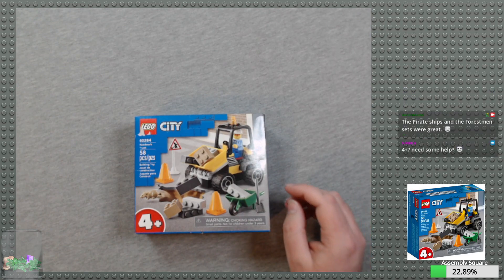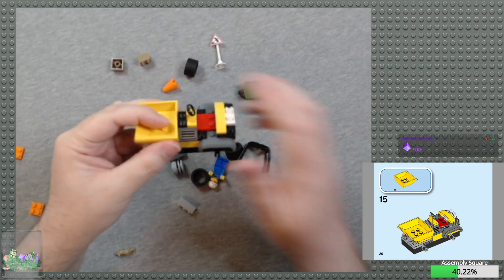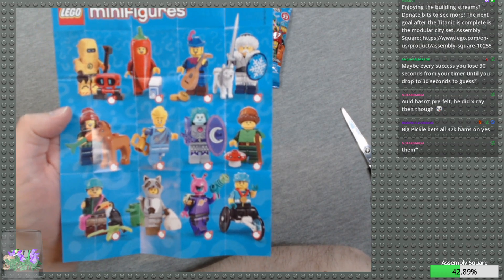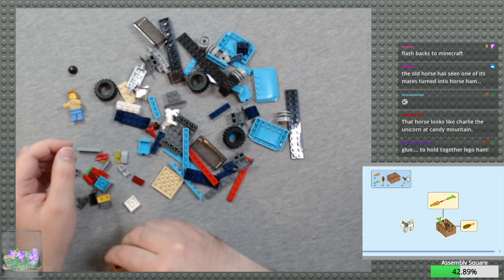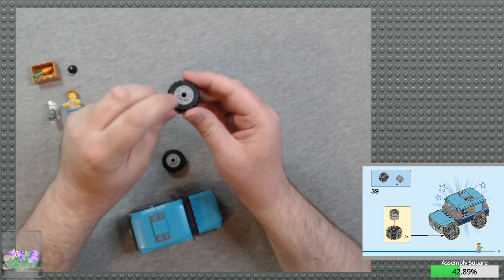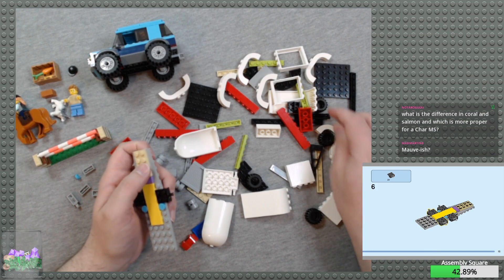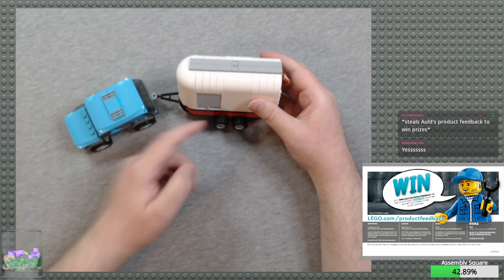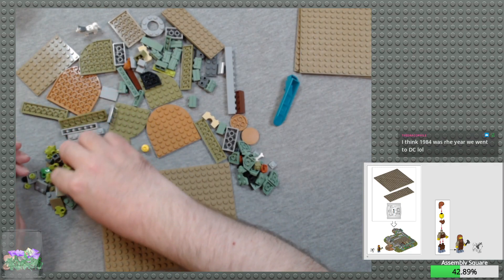Medieval Blacksmith (21325) — Building Session 1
Welcome to another session of my Lego Building streams! In this session, I opened a pair of Minifigure blind bags from series 5 and series 22, and built the sets 60284 Roadwork Truck, 60327 Horse Transporter, and began 21325 Medieval Blacksmith.

Feedback and comments are greatly appreciated!